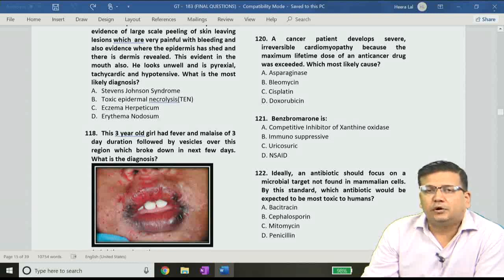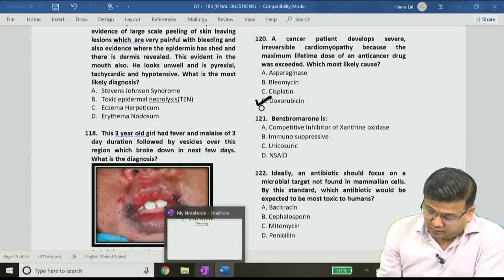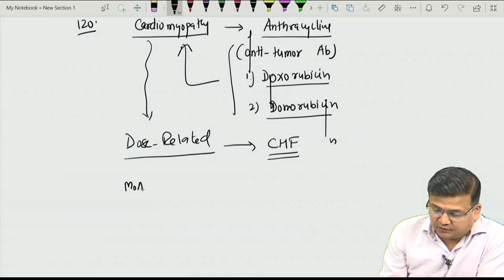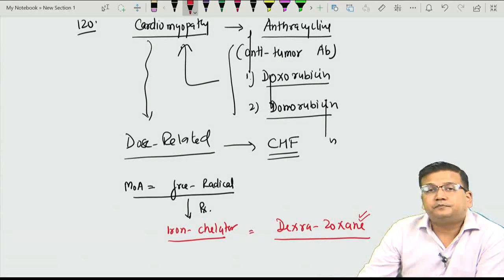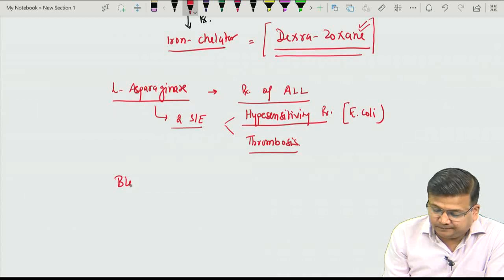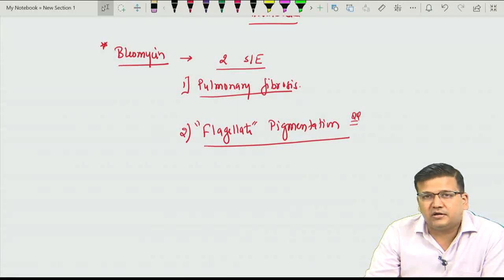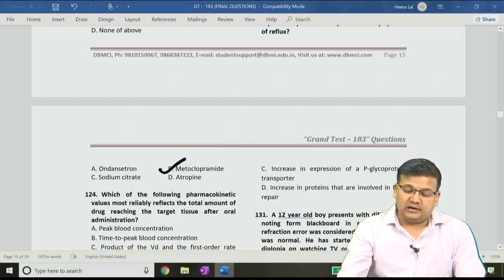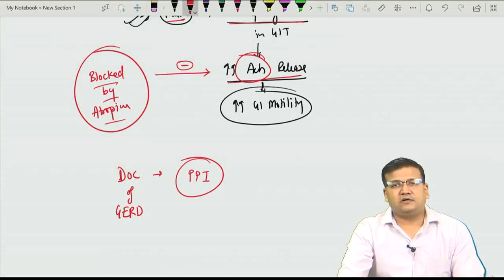GRAND TEST - 183 (PHARMACOLOGY) - JUNE - 2019